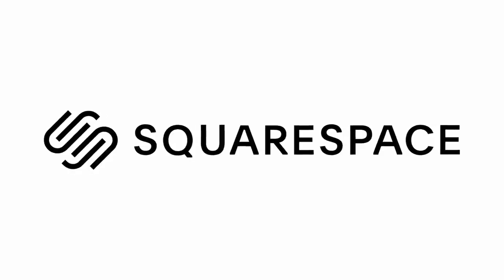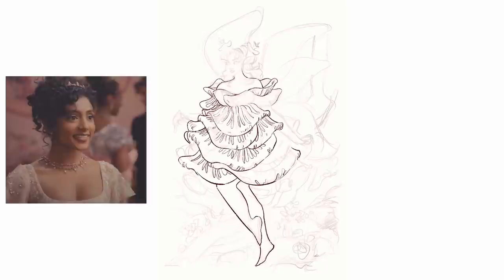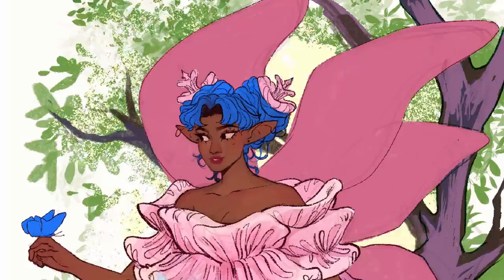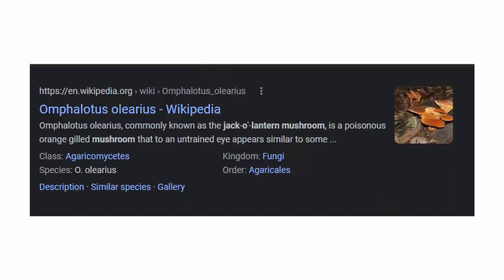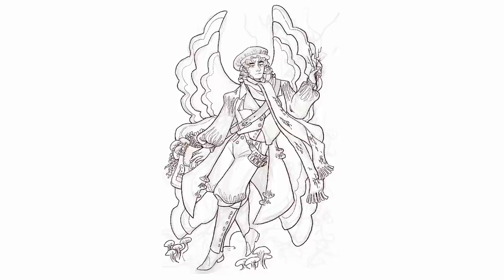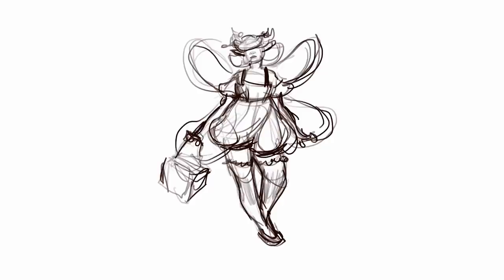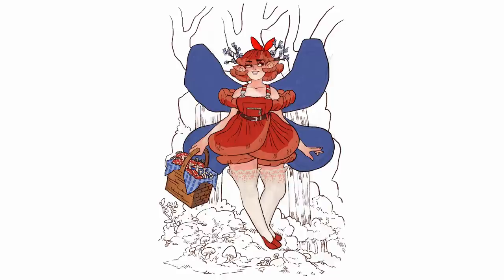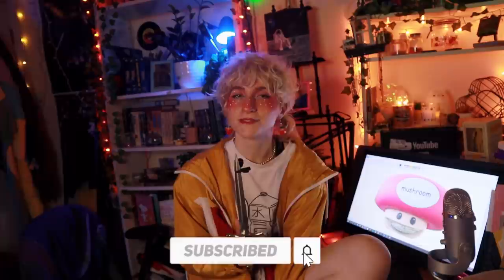Turning fungi into fairies 🍄✨🧚 (CHARACTER DESIGN CHALLENGE)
★ Art details ★
✧Editing:  Davinci Resolve 16
✧Sketchbooks: Hardcover Blick 8x10, Hardcover Strathmore 8x10,